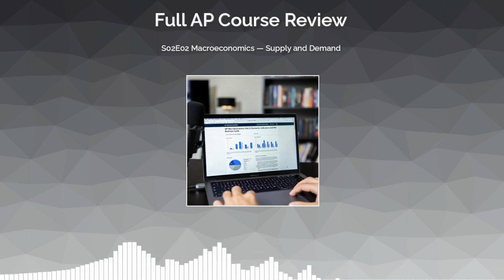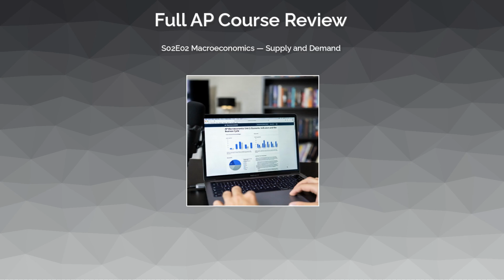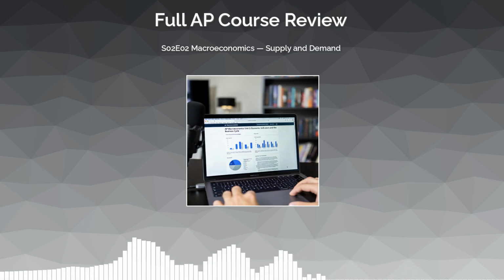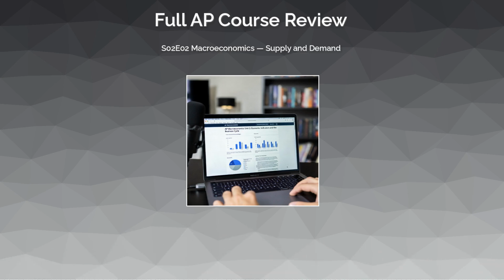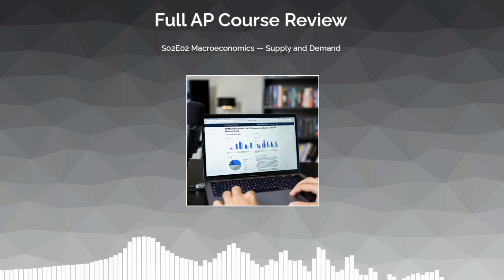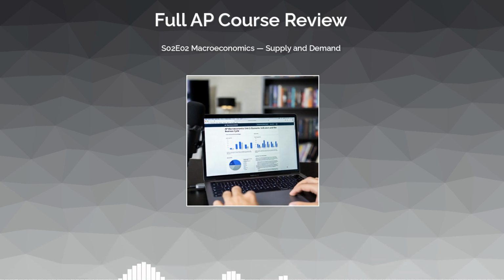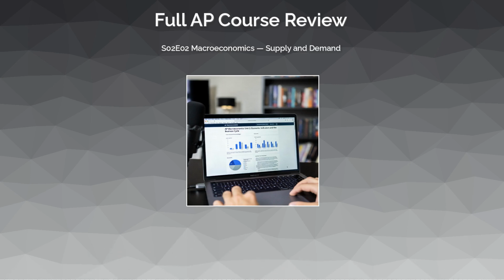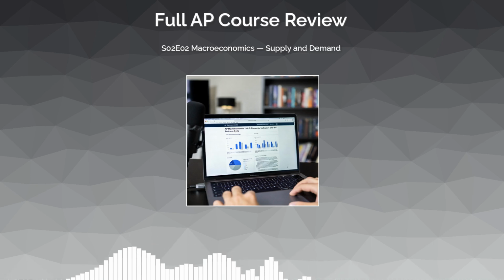S02E02 Macroeconomics — Supply and Demand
Dive into the foundational concepts of AP Macroeconomics Unit 2 with this episode on economic indicators and the business cycle. We break down the circular flow model, demystify GDP calculation using the expenditure approach, and explore critical distinctions like real vs. nominal GDP. Perfect for students prepping for the AP exam, this session equips you with intuitive explanations and exam traps to avoid.